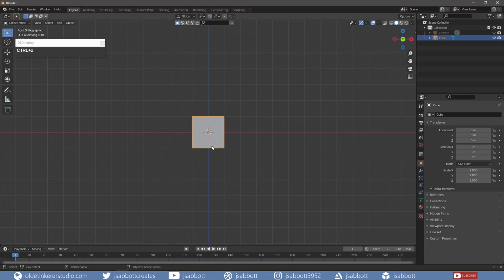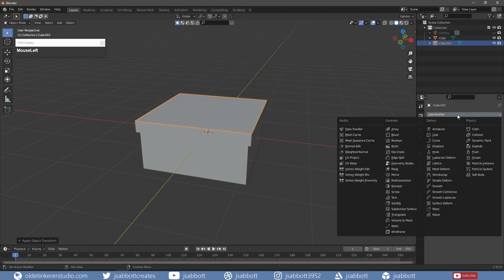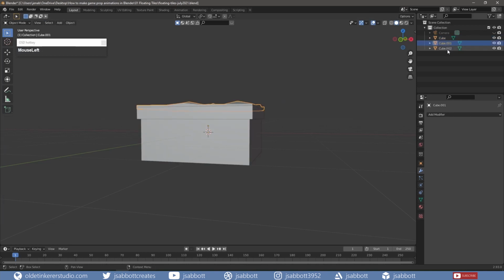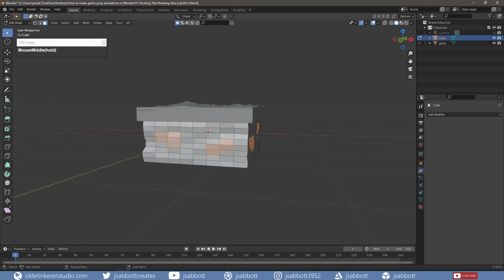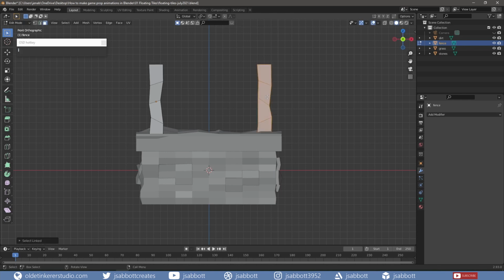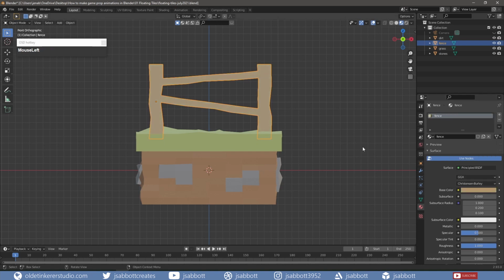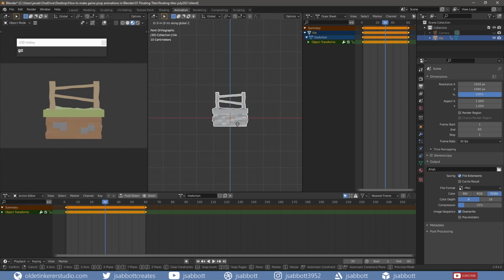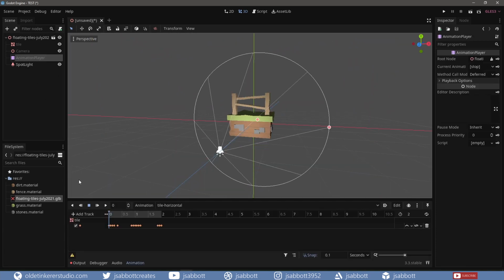How to make game prop animations in Blender [2.93] (Floating Tiles) and import them into Godot 3.3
In this Blender animation tutorial for beginner’s, I will show you how I made a floating game tiles animation in Blender.

Timeline:
00:00 Introduction
00:18 Modeling
08:22 Animation
10:36 Godot